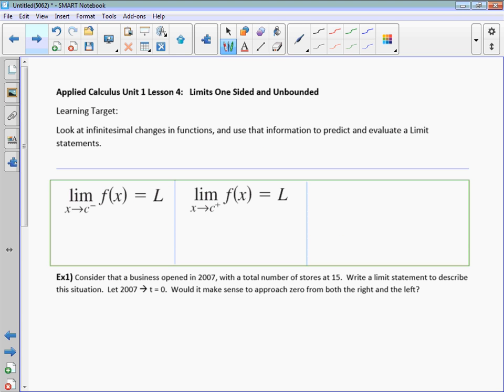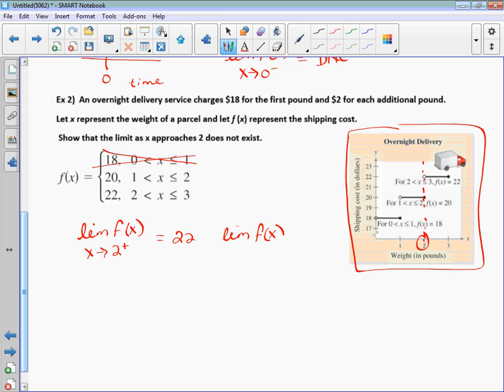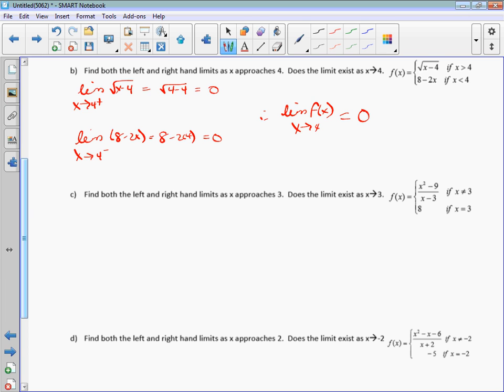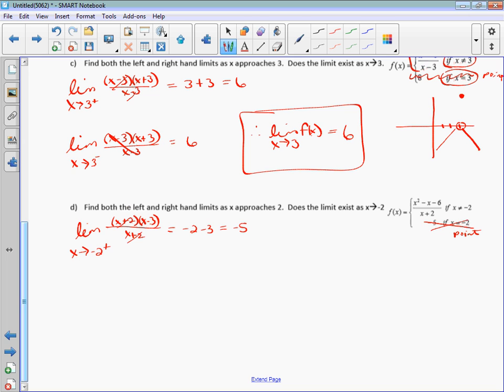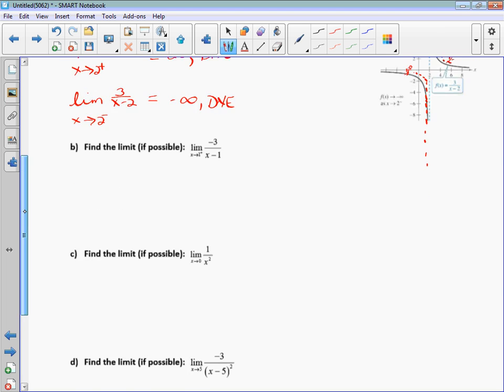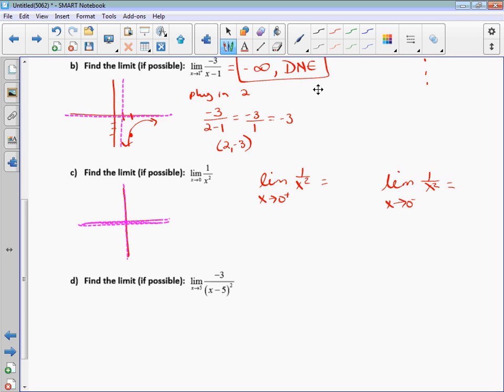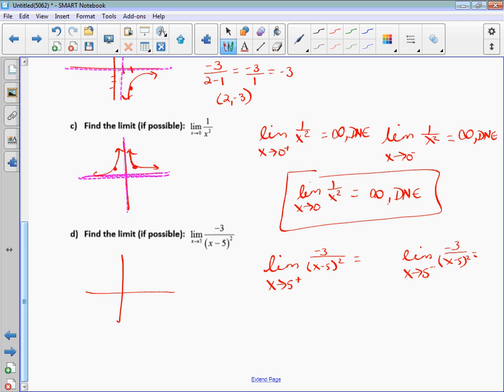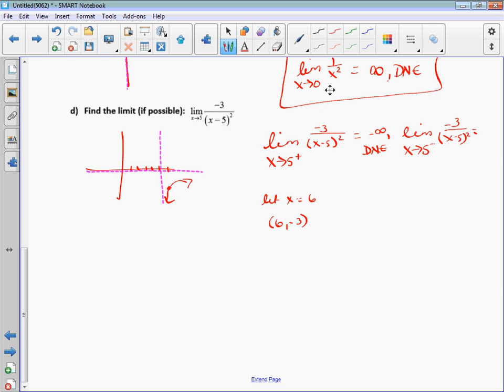lesson 4 notes video